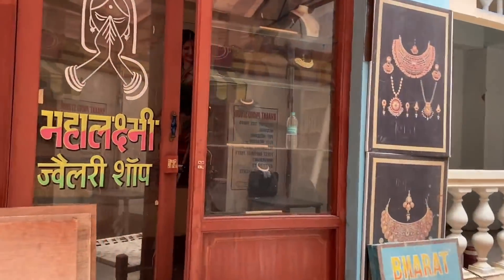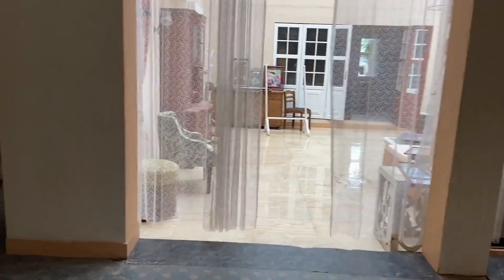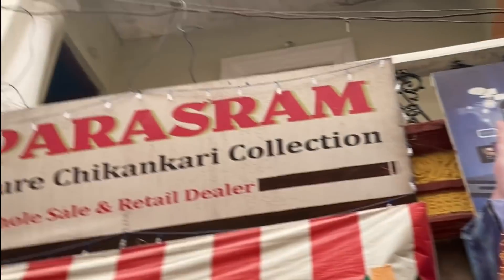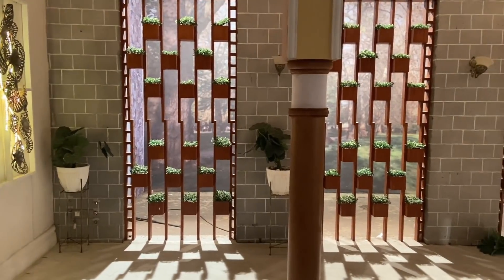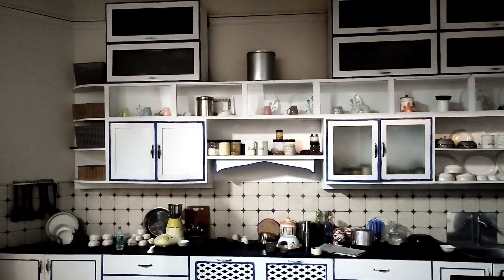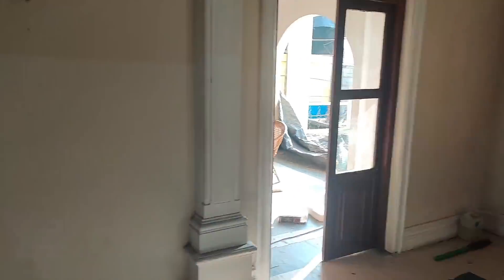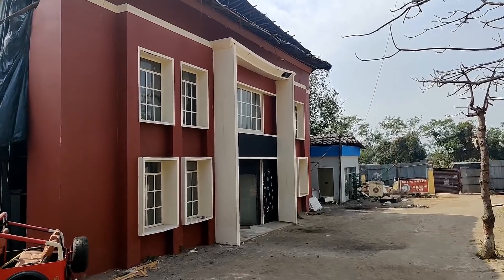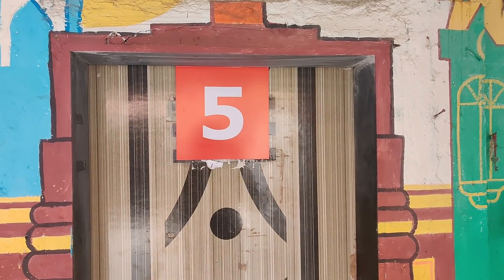Set Tour of GHUM HAI KISIKEY PYAAR MEIIN | Mitaali Nag | BADMAASH BANNO | कैसा दिखता है चव्हाण निवास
A virtual tour of Chavan Nivas of your fave show Ghum Hai Kisikey Pyaar Meiin. The massive set which is located in Filmcity, Mumbai.

The footage has been on various days when I was shooting. You may find some of the rooms filled with the lights, camera and other equipments. Please ignore that. I am getting better and better with each vlog. 😊

Edit by: Gclicks Goa

Don’t forget to tag me if you share it on your social media.
Please show some love on my other videos by watching and commenting on them. It means a lot. Links mentioned below:

This is the Official Youtube Channel of Mitaali Nag (BADMAASH BANNO).
Mitaali is a Professional Actor, Singer, and Dancer. Her best Performances are Afsar Bitiya Tv show (Krishna Raj), Draupadi, Roop Mard ka Naya Swaroop, Ghum Hai Kisikey Pyaar Meiin.
Mitaali Began Her Acting Career in 2011 and rose to fame with Zee Tv's Superhit Series Afsar Bitiya with her Acting Skills.